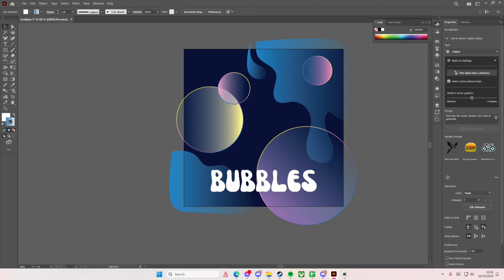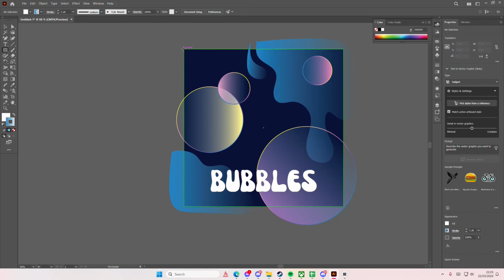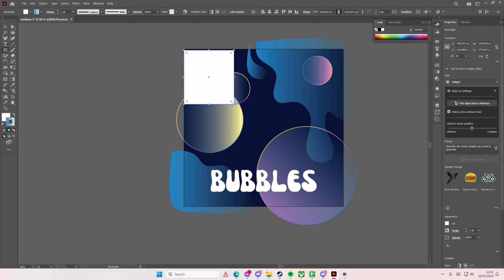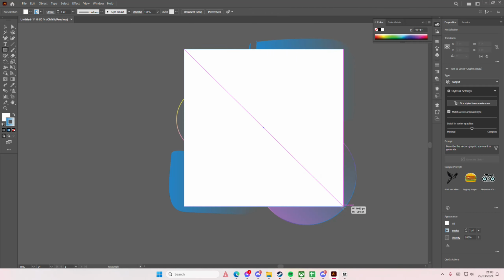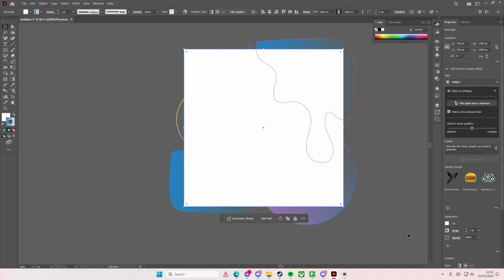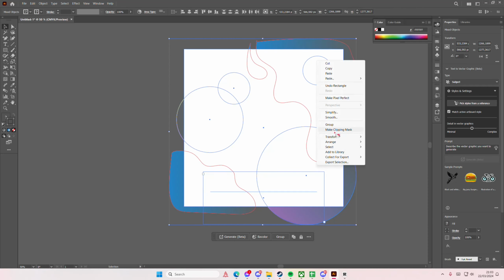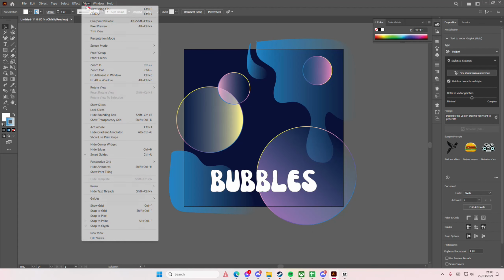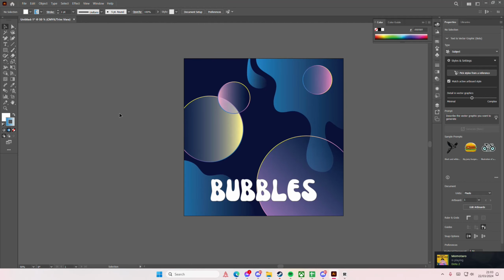[NEW UPDATE] How You Can Trim Excess Illustrations In Adobe Illustrator CC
Want to trim excess illustrations on CapCut PC? Here's how you can do that.